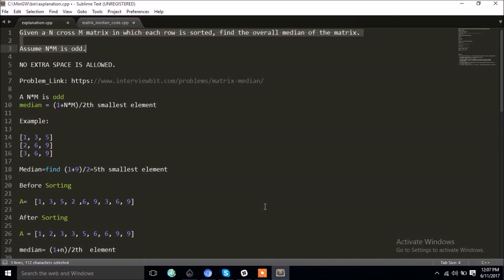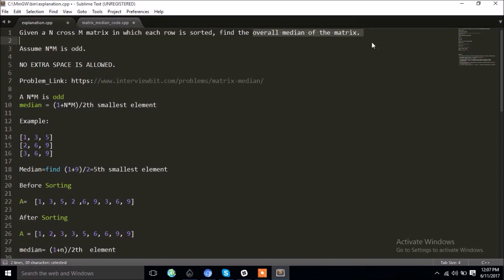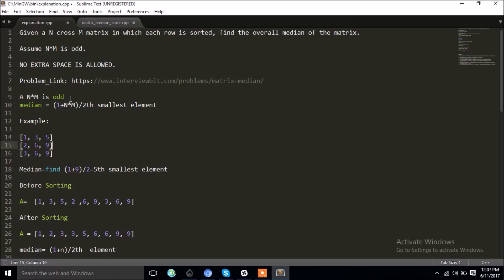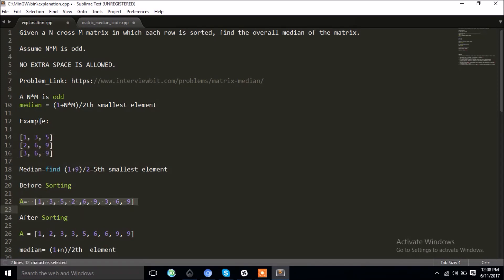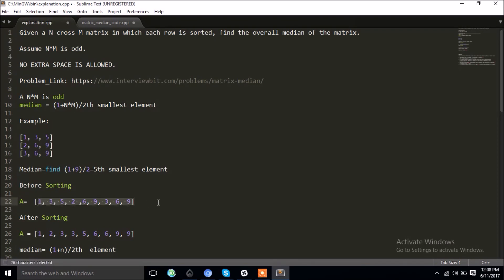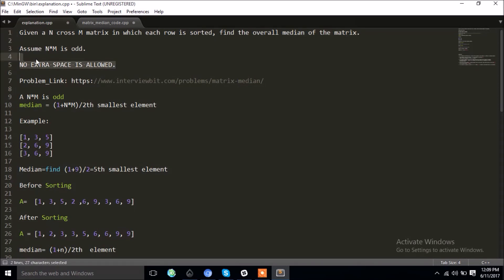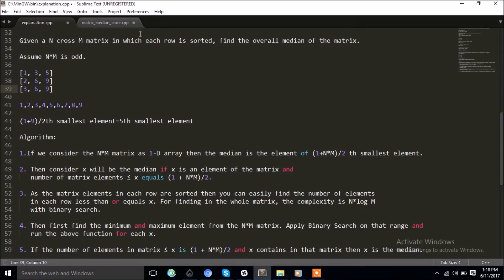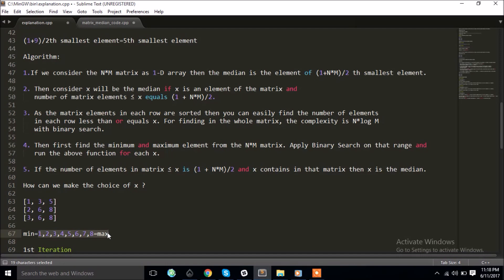Programming Interview Question:Finding Median of a Matrix with sorted rows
This Video Explains how to find the Median of Matrix in which each row is sorted without using any Extra Space.